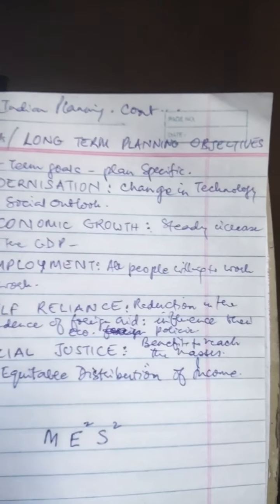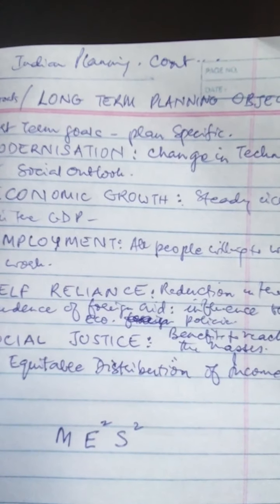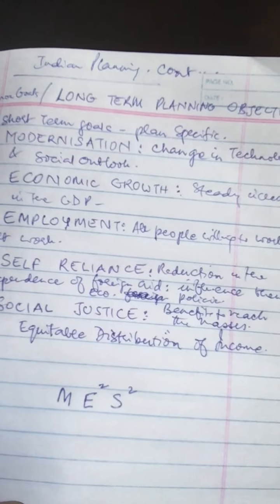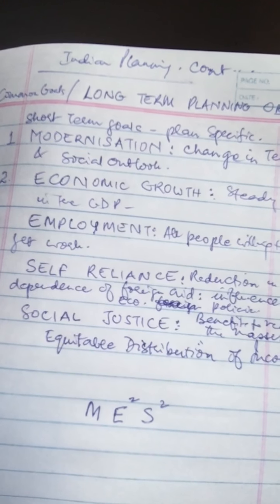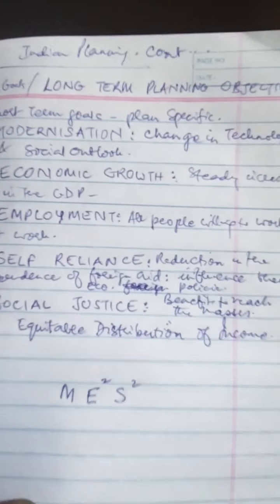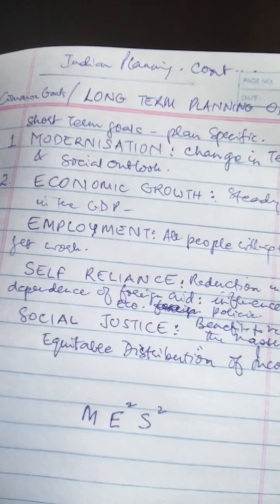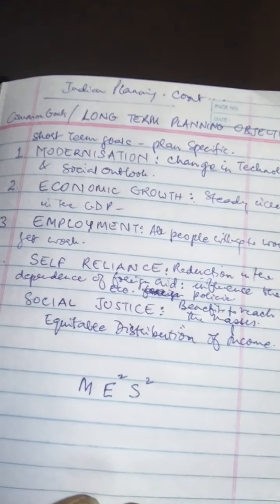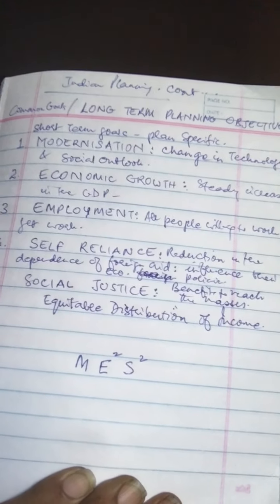Class XII: Long term goals of Planning in India